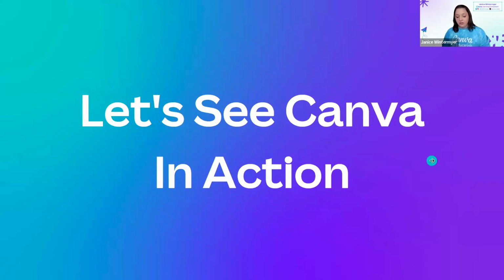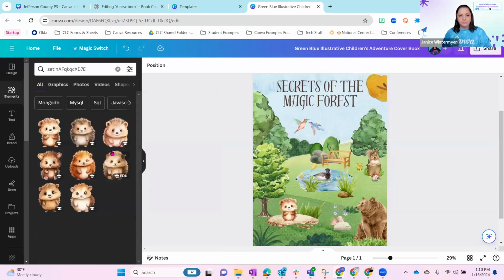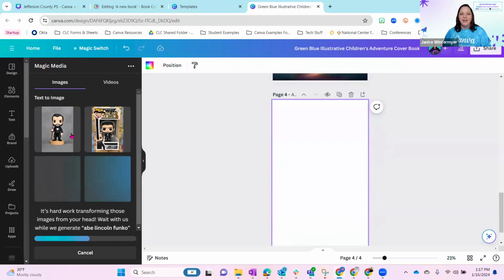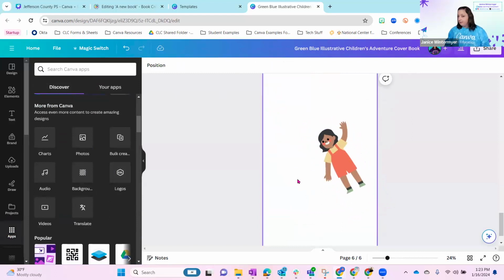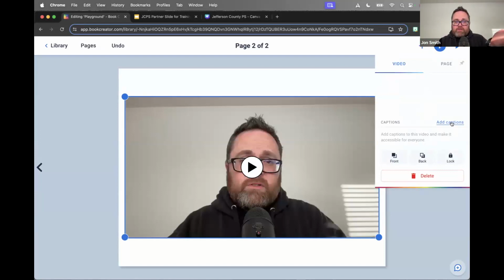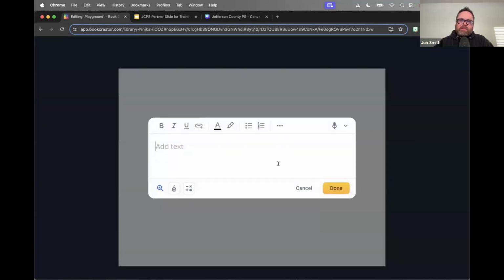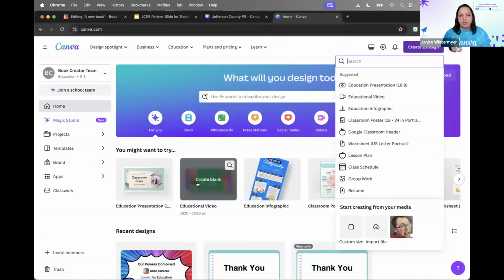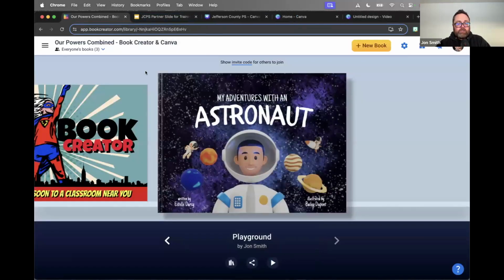Our Powers Combined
Visit JCPS.ME/IT3PD for future sessions and past recordings

Book Creator License ends June 30, 2024.
24-25 Elem.